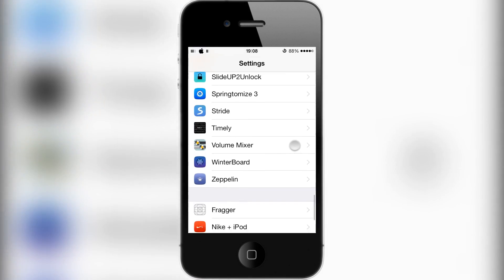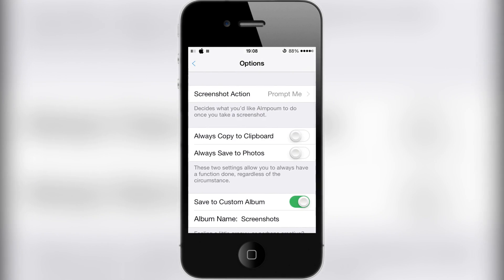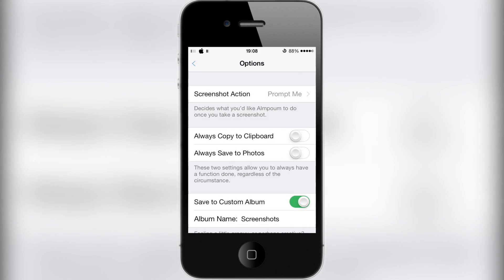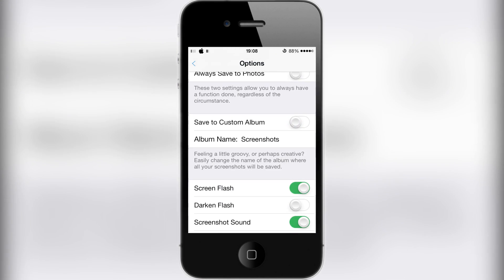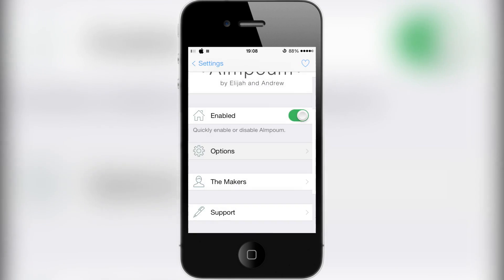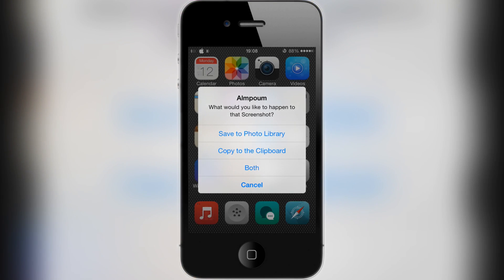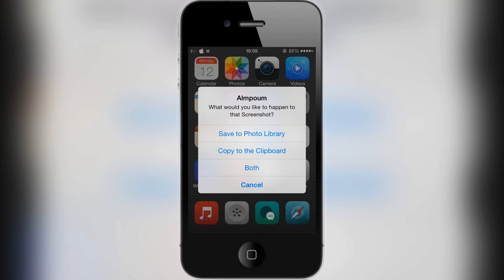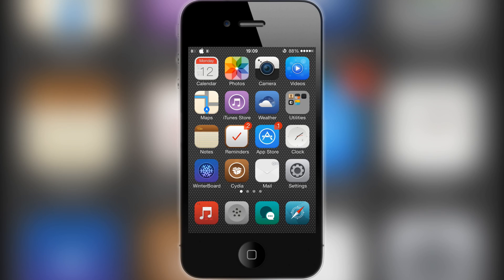Almpoum | iOS 7 Cydia Tweak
Hey guys in this video I review the Almpoum tweak.

Source: BigBoss